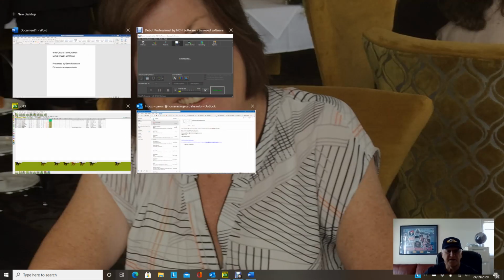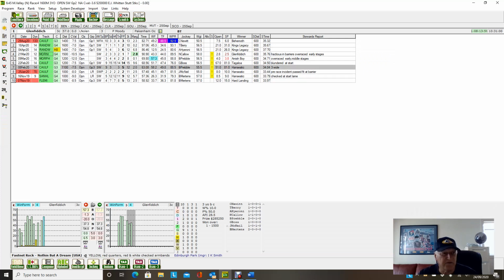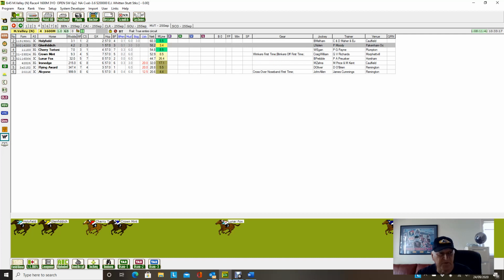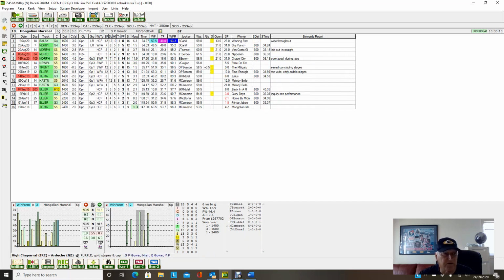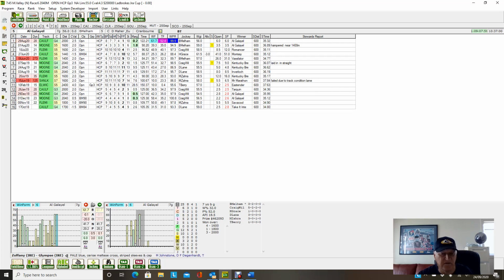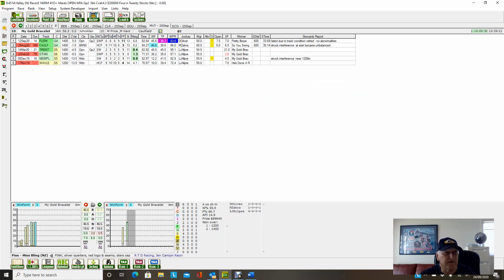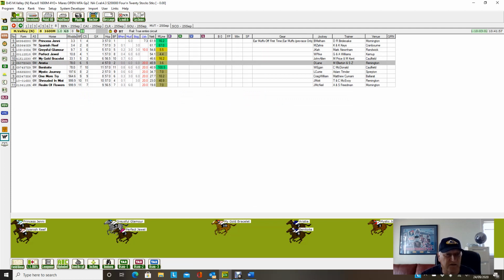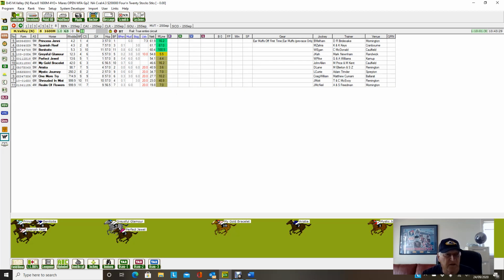Moir Stakes for Winform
How to adjust and analyse Winform penalties